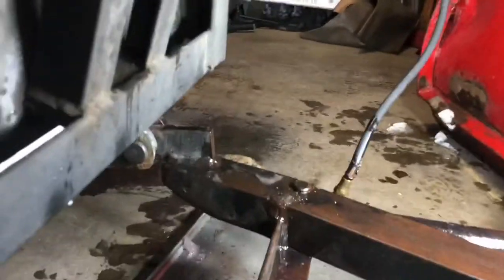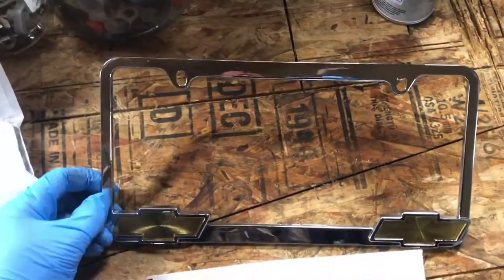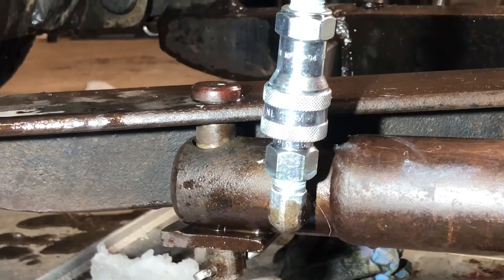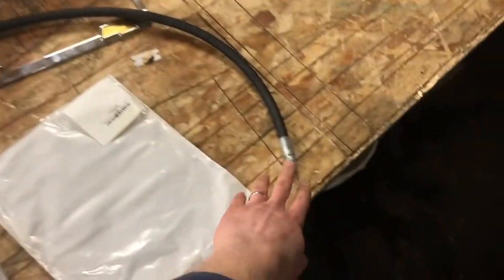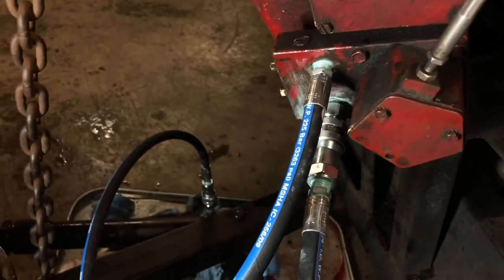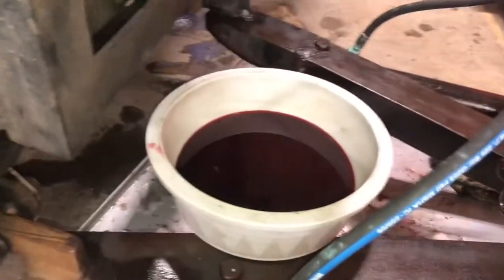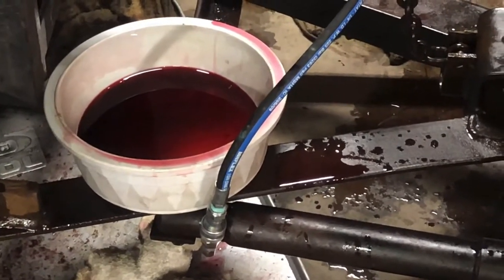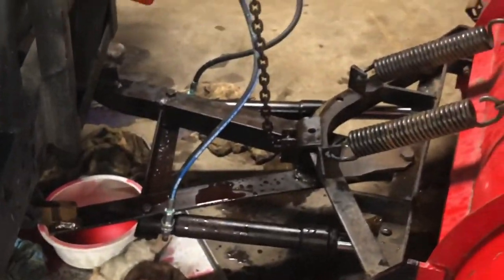EP92-Western Isarmatic Mark IIIa Hydraulic Line Replacement & Drain/Refill (Plow Pt.1)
What’s up everyone, here’s  another series working on a Western Isarmatic Mark IIIa Cable/Conventional Plow. I blew the left side hydraulic line a few weeks ago plowing so went to replace both lines and quick disconnects as well as drained/refilled fluid. Then suddenly it wasn’t able to angle left??